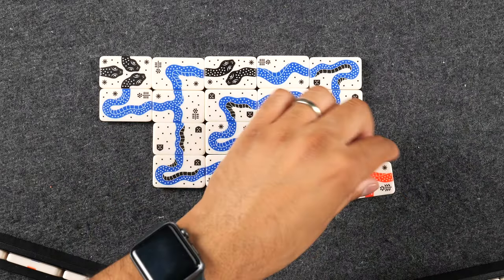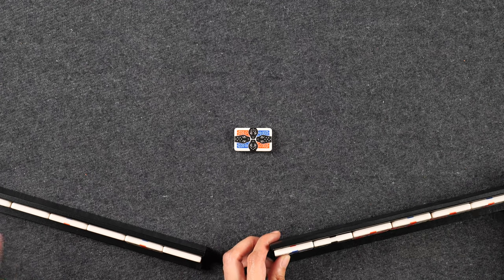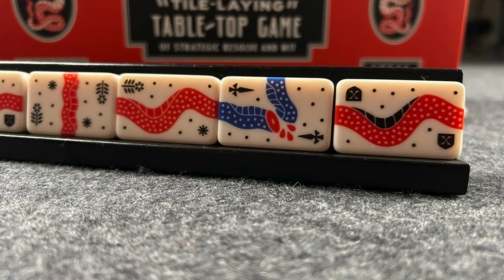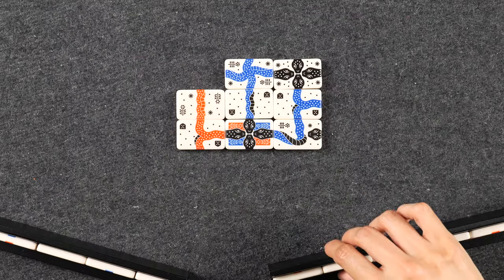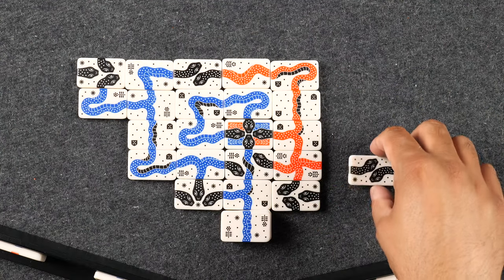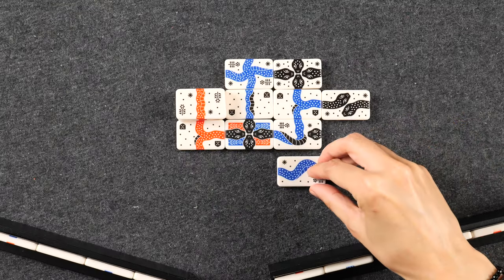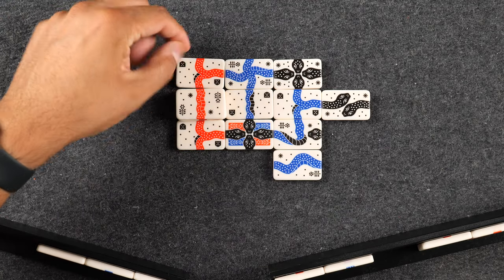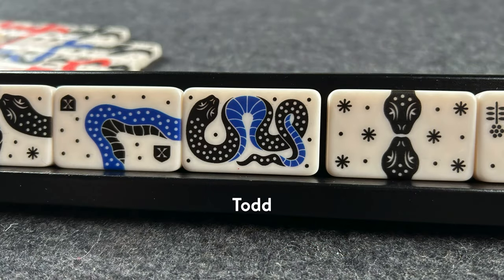Snakes of Wrath - Tutorial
Join us for a board game tutorial for "Snakes of Wrath," designed by Dan Cassaro & published by Weast Coast in 2023. This video includes a rules overview.